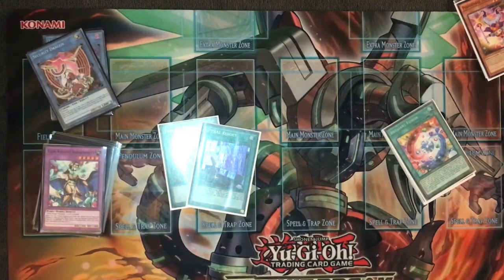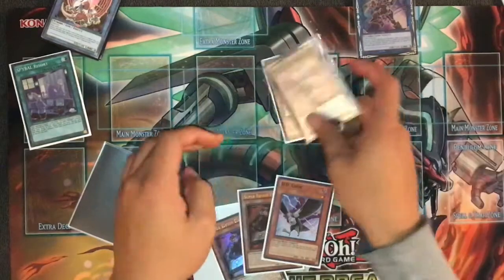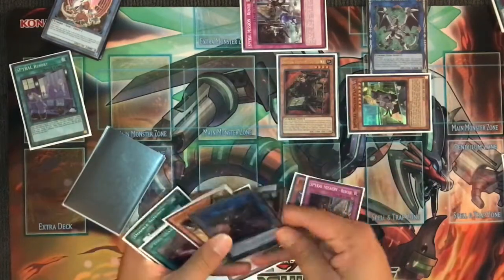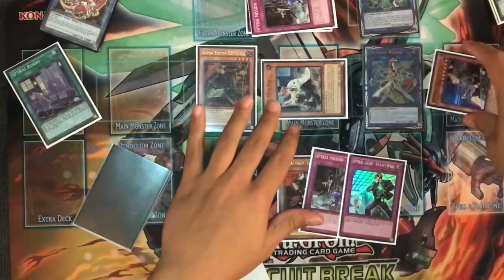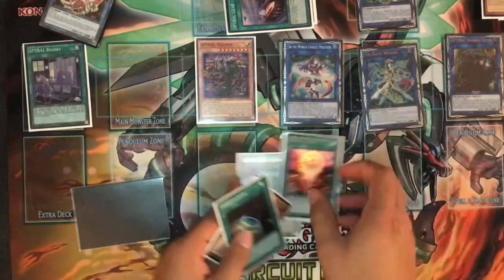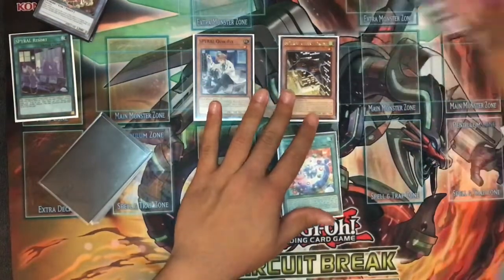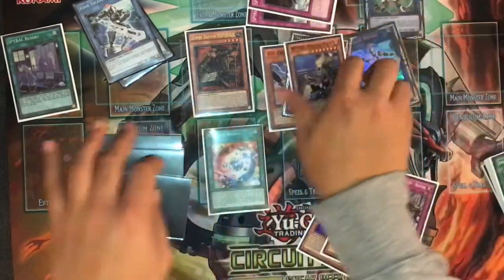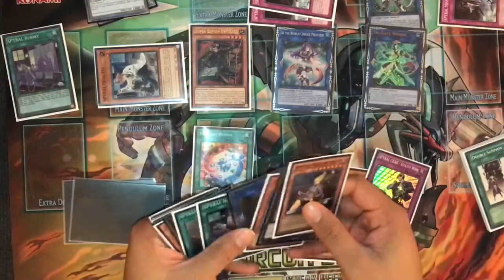BEST SPYRAL COMBOS Post E-Banlist! (And future tricks!)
New best two card combos for the Spyral deck after the November E Banlist. Who says the deck is dead?